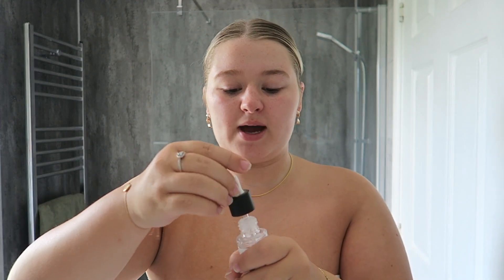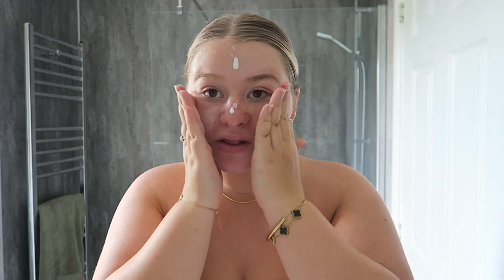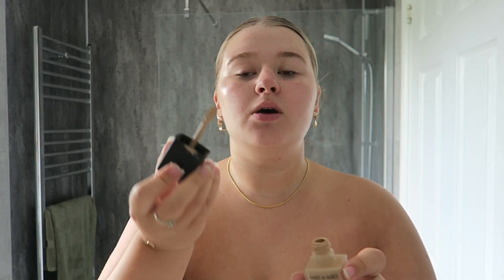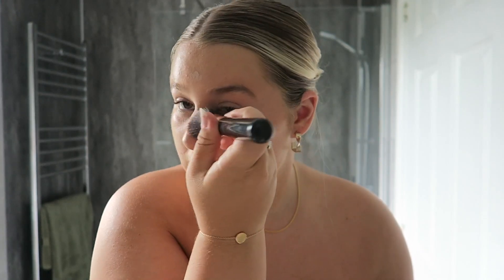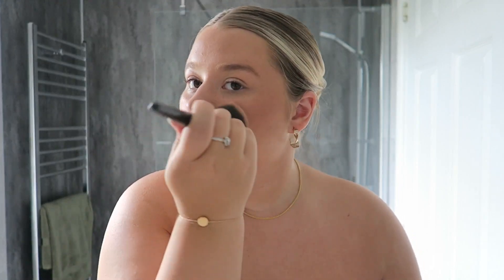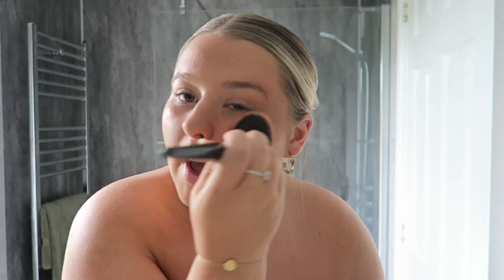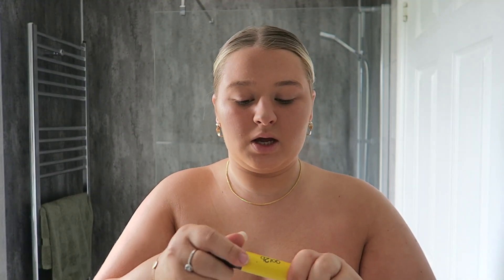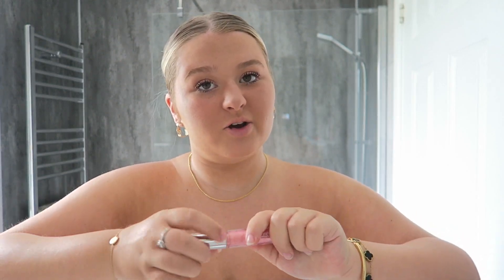my glowy makeup routine | soft glam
products i used:
Hawaiian Tropic Skin Nourishing Milk
Wet n Wild PhotoFocus Foundation
Maybelline Fit Me Concealer
Urban Decay All Nighter Setting Spray
Got2B Glued Brow & Edges Gel
Rimmel Stay Matte Powder
NYX Matte Bronzer
NARS Orgasm Blush
Dior Diorshow Maximiser 3D Lash Primer
Dior Diorshow Mascara
*all aff links*

Vinted - lilymaiix